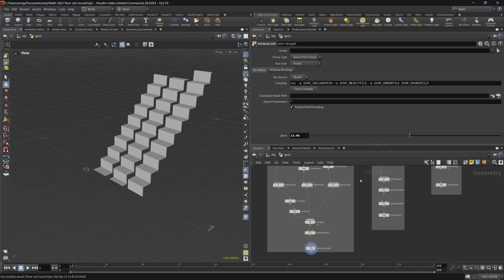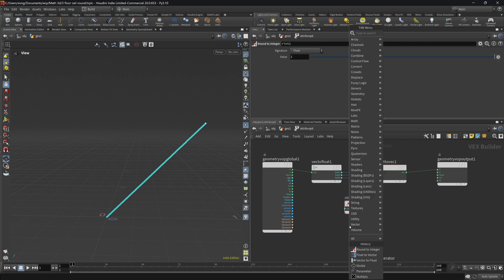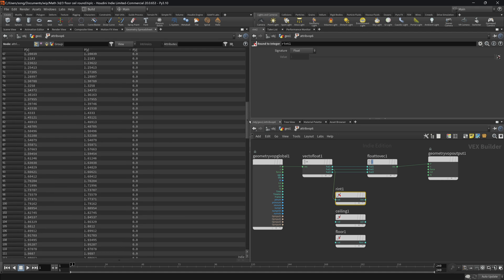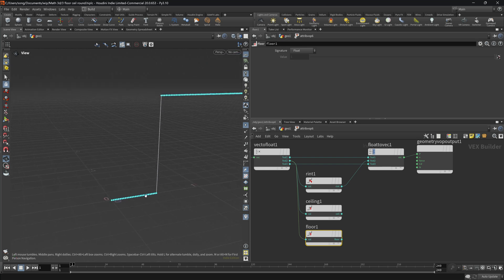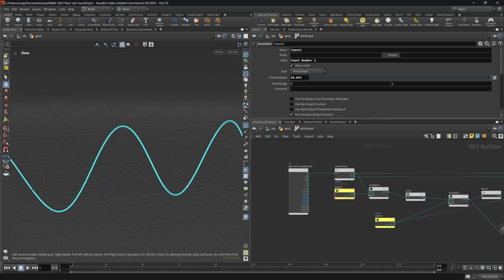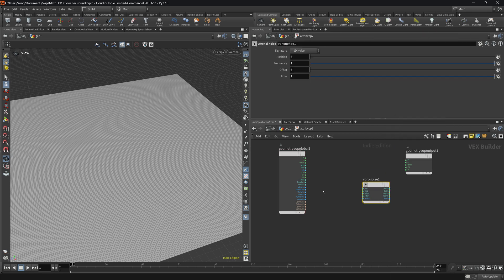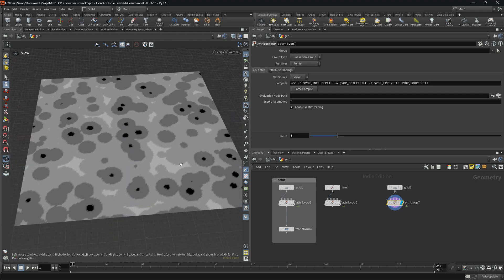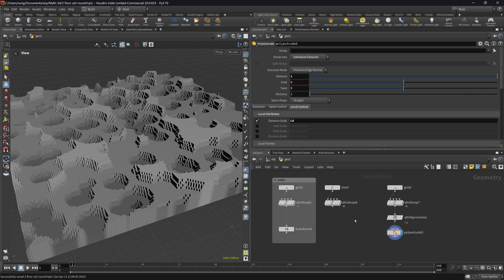Floor, Ceiling, Rounding: Quantize, Posterize, and more – Math for 3D Art ep. 4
Create stairs, jagged sinewaves and your own posterization effect with these techniques!
Not a fan of subscriptions? Pay once and own the files forever

If you ever wondered how rounding can be applied directly to the 3d world, this video is for you. We will look at how those 3 basic functions work, and put them to use to make stairs, to low-fy smooth geo, and even work with color effects (and extrude by the result afterwards). As well as other cool tips and tricks along the way, as usual. Learn once, use everywhere: in Blender, Houdini, Unreal Engine, or shock your (imaginary) friends with this exquisite new knowledge. Possibilities are endless!